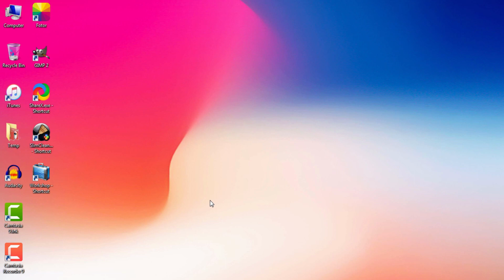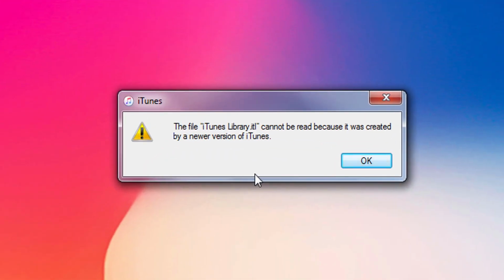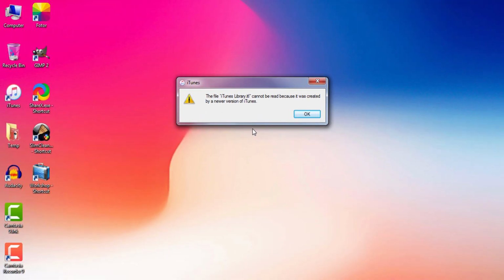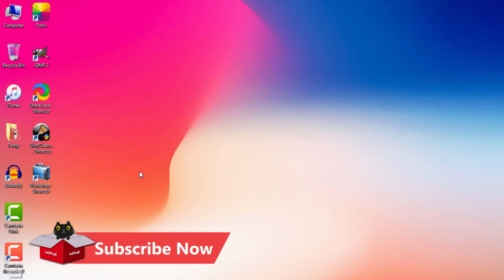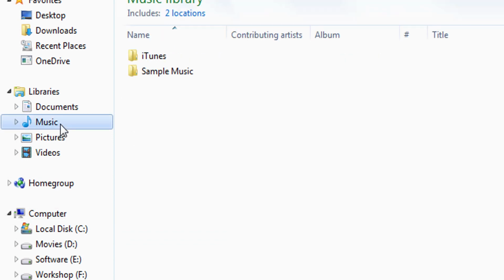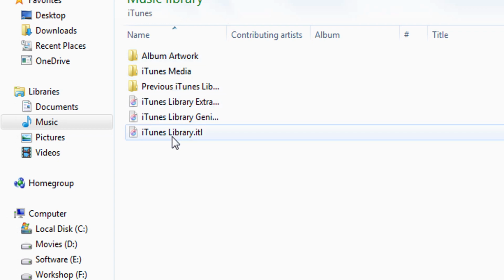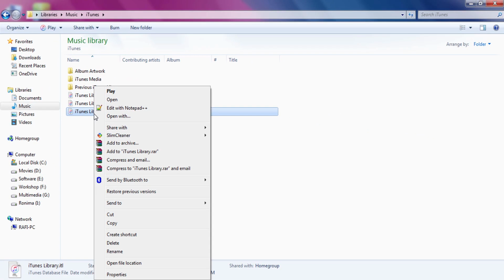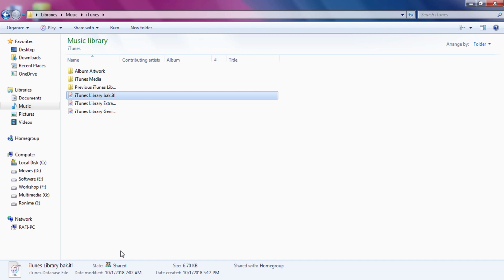Fix The File "iTunes Library.itl" Cannot Be Read Because It Was Created by a Newer Version of iTunes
So how to fix the file "iTunes library.itl" cannot be read because it was created by a newer version of iTunes error? Its super simple. All you need to do is delete or rename iTunes Library.itl or iTunes Library file. In this very short video I showed you how can you delete or rename iTunes Library.itl file easily. Once renamed you just need to restart iTunes and Boom! You will see your iTunes is working without any further error message.

iTunes Library.itl error is mostly seen whenever someone downgrade iTunes from latest version to older version. You most probably trying to access App Store on older iTunes so you want to downgrade iTunes. If so then whenever you try to start older version you will see this message "iTunes library.itl cannot be read because it was created with a newer version of iTunes". It means older version of iTunes can't get rid of iTunes latest Library.itl file. Library.itl file is not backward compatible. That is why we just need to delete or rename newer file. In my video I showed you step by step of How to Fix the iTunes Library.itl Cannot Be Read Error. iTunes library.itl location is shown too which you need to know in order to iTunes Library.itl fix.

Guys if you face any other Apple iTunes error you can simply ask me through comment section. You can ask me any question related to iOS too. I would try my best to provide you the easiest solution. I have a big plan of uploading videos relavant to iOS, iPhone, iPad and iTunes. This iTunes library error fix video is the first of the series hopefully.

My Other iPhone, iPad & iOS Videos
-- A Complete Guideline on iOS Dark Mode or iOS Smart Invert | iOS 12.1/ iOS 12/iOS 11

-- iTunes Doesn't Have App Store? Here is How To Get The App Store Back in iTunes

-- How to Find Deleted Apps on iPhone, iPad & iOS11 | How to Restore Deleted Apps on iPhone, iPad & iOS

-- iPhone IMEI Lookup - How To Check IMEI Number of iPhone | 6 Ways to Check IMEI of Any Apple Device

About in2Rafi
in2Rafi is an educational channel aimed to provide tech tips, tricks, hacks and solutions to everyone. In in2Rafi channel I regularly publish videos on Android devices, iPhone, iPad, iOS devices, Windows O/S, Programming, Hardware relevant problems and solutions, Graphic design, Video editing, SEO, Digital marketing & Microsoft Office suites etc. Please support my channel by subscribing my channel from here...